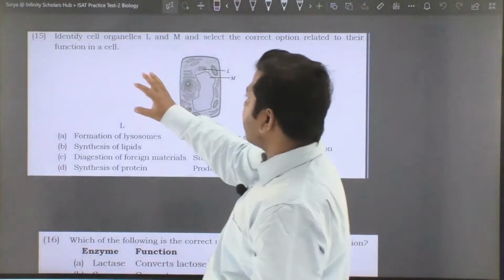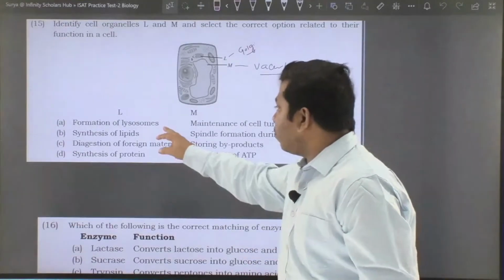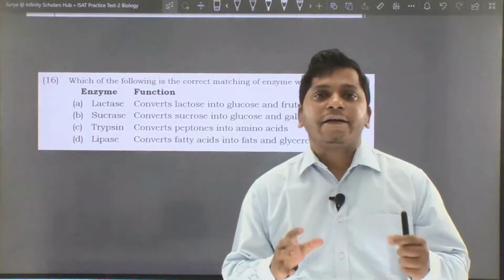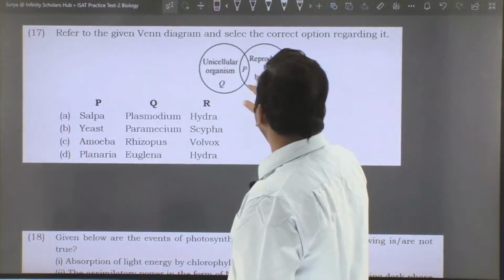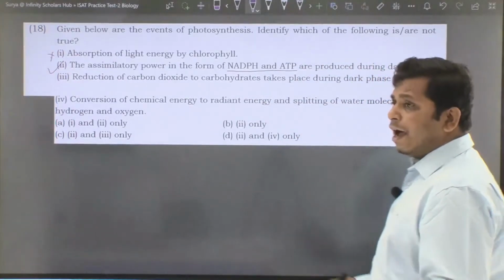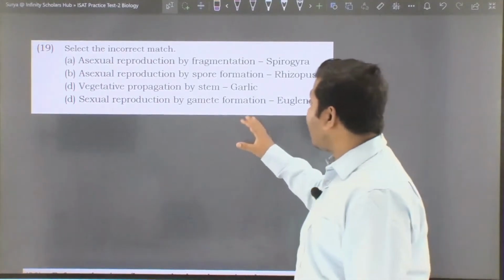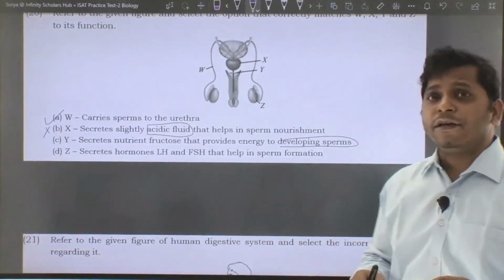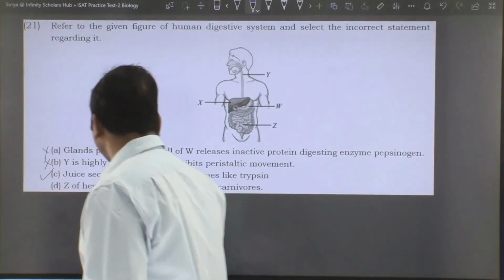ISAT/ACST - Biology Class 10 Practice Paper 2 Discussion